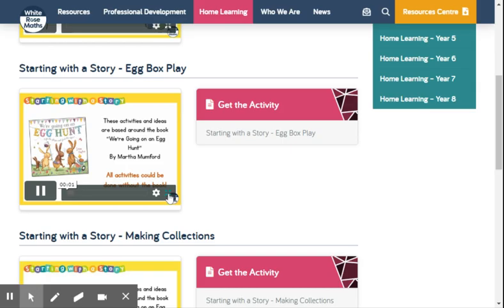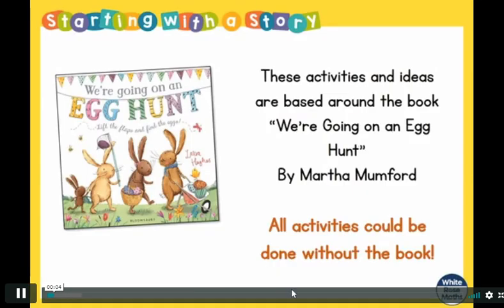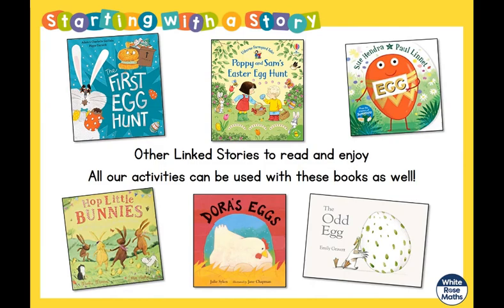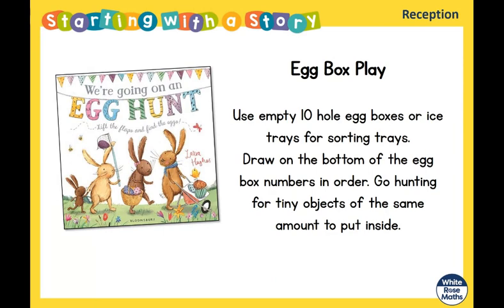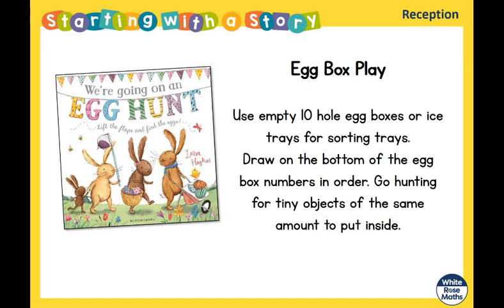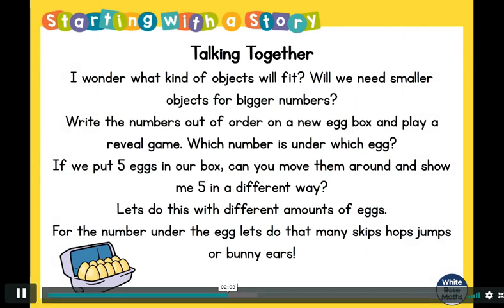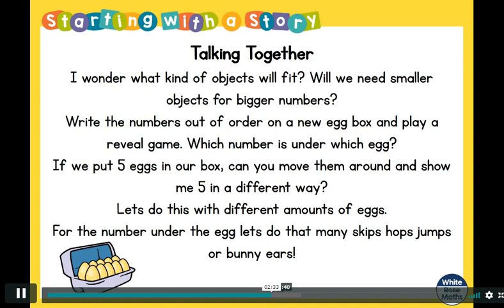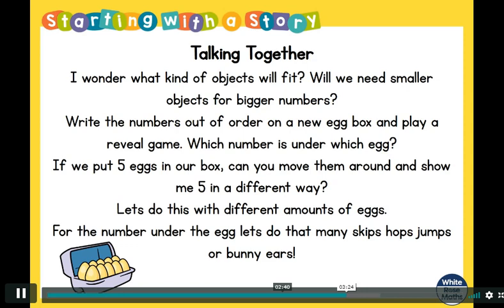Home Learning - Early Years | White Rose Maths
Nursery/Reception Class (Day 2 of Lockdown 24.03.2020)